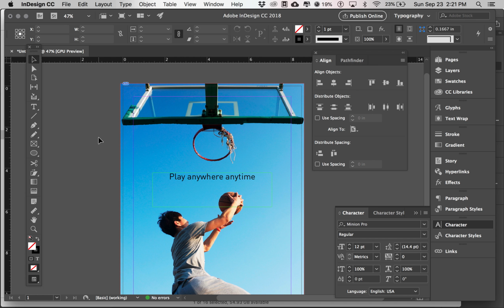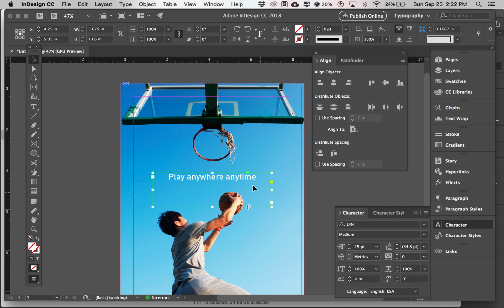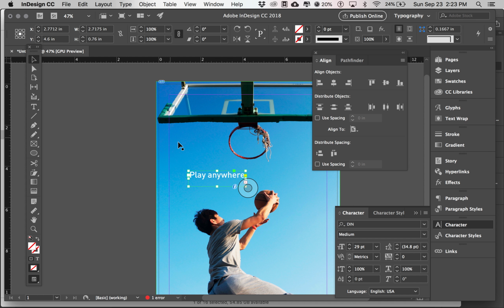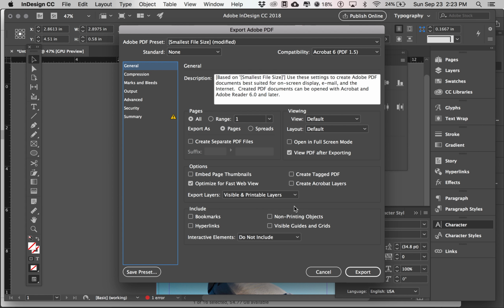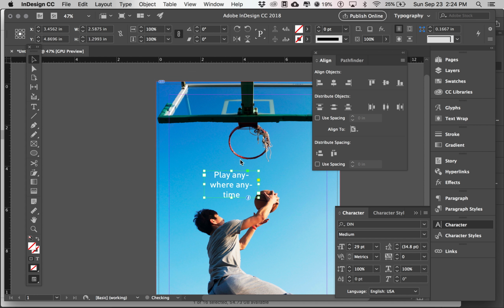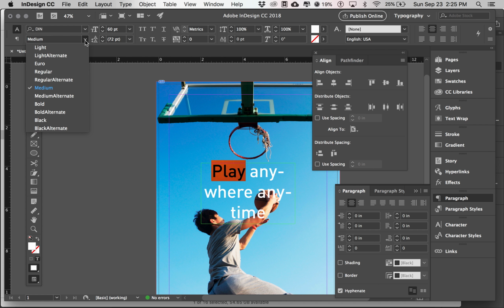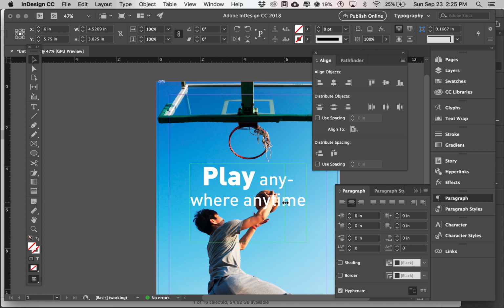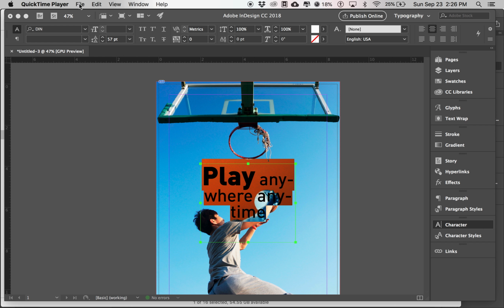13 Manipulating Text